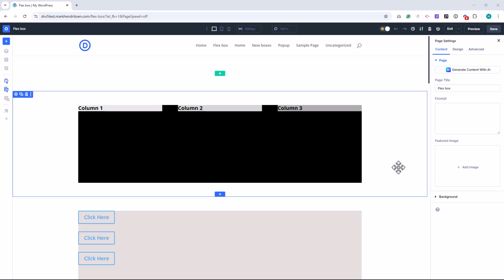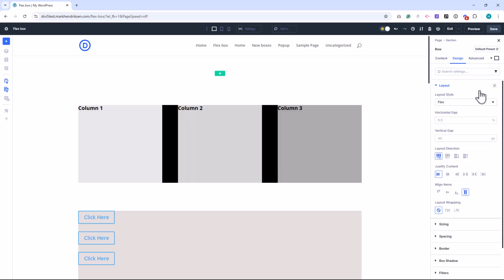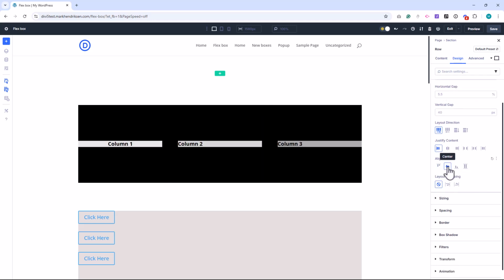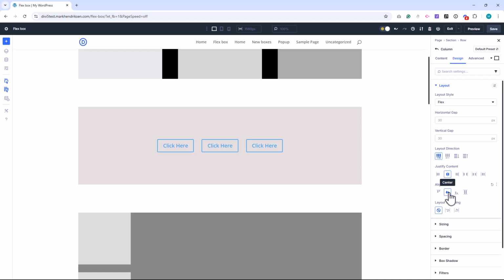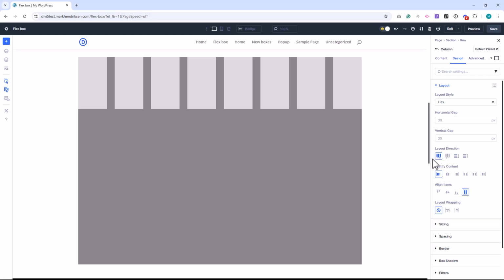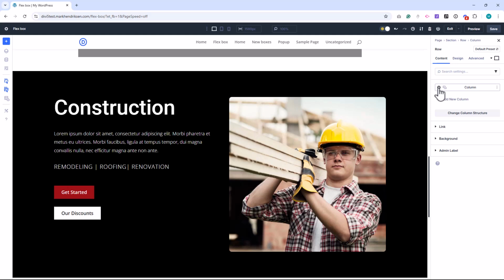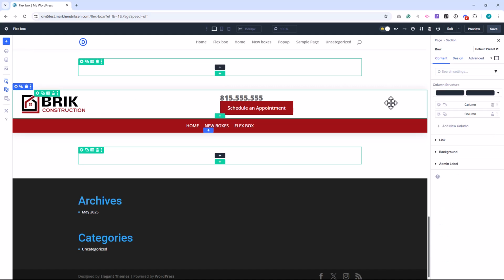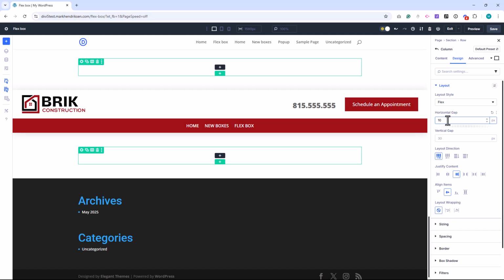How to Use Flexbox in Divi 5 – New Layout Features & Real Examples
Learn how to use the powerful new Flexbox features in Divi 5! In this tutorial, I’ll walk you through how to enable Flex, customize layout direction, alignment, spacing, and wrapping — all inside the Divi Builder. Plus, I’ll show you real-world examples to apply these features in your own designs.

🔹 What You’ll Learn:

✅ How to enable and use Flexbox in Divi 5
✅ Layout direction: row vs. column
✅ Justify content & align items explained
✅ How to wrap content with Flex
✅ Real layout examples: headers, buttons, and more